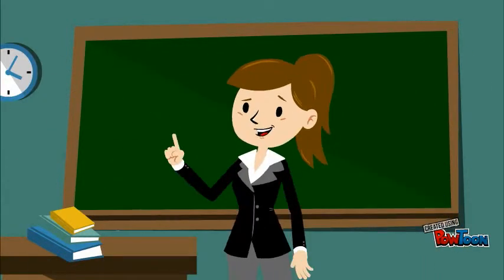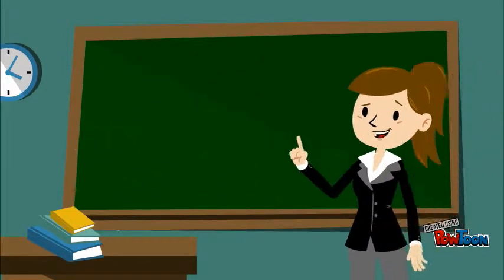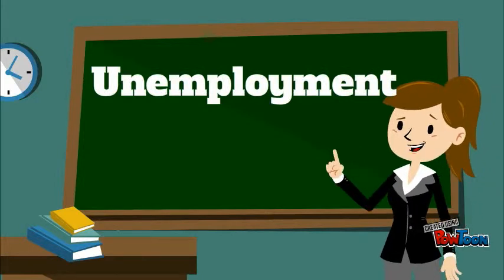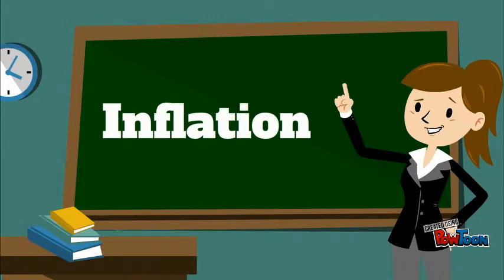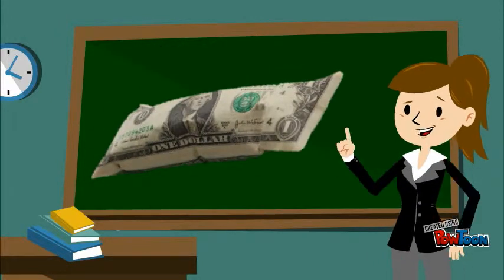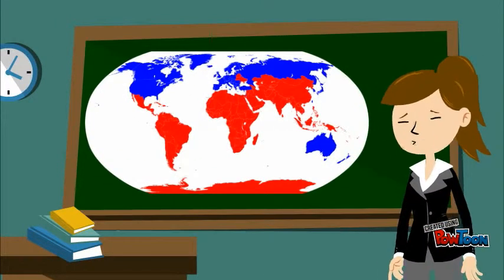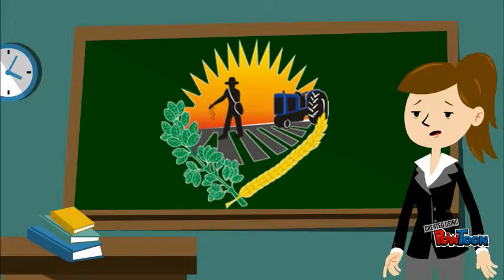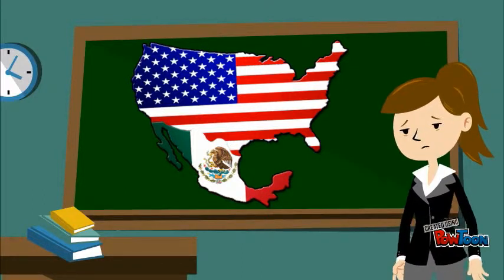Economic Wrap Up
Ana Victoria Valdés Rodríguez A01114155
Andrea Padilla Vega A01114158-- Created using PowToon -- Free sign up -- Create animated videos and animated presentations for free.  PowToon is a free tool that allows you to develop cool animated clips and animated presentations for your website, office meeting, sales pitch, nonprofit fundraiser, product launch, video resume, or anything else you could use an animated explainer video. PowToon's animation templates help you create animated presentations and animated explainer videos from scratch.  Anyone can produce awesome animations quickly with PowToon, without the cost or hassle other professional animation services require.